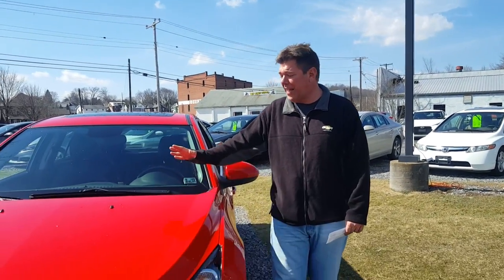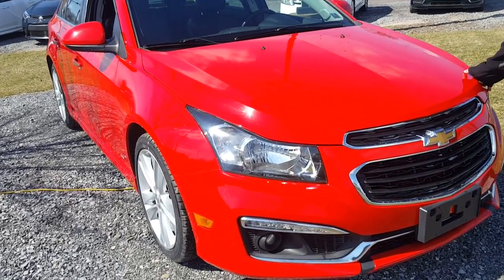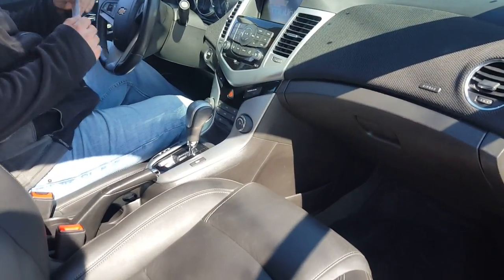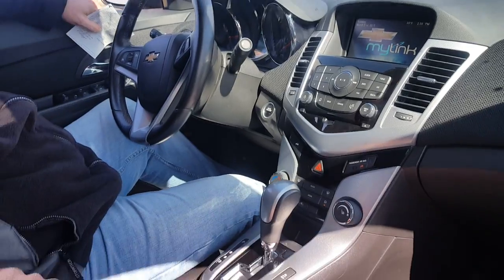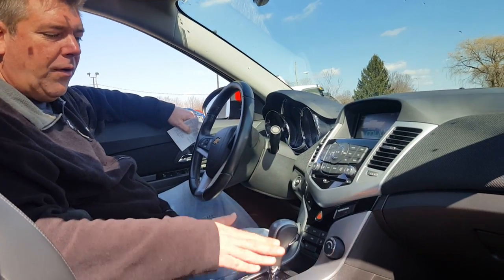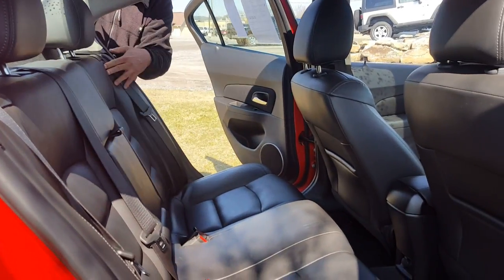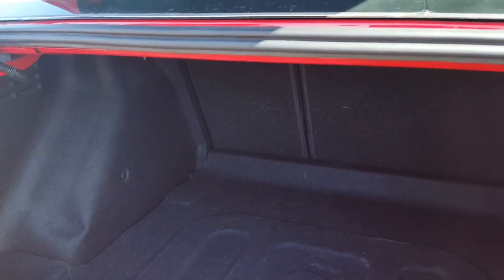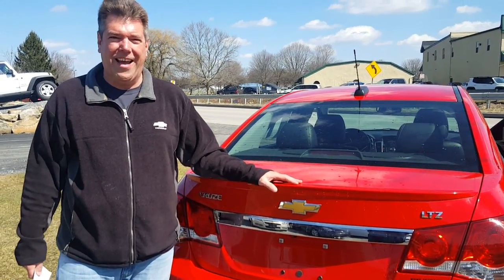2015 Chevrolet Cruze LTZ in DuBois, PA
*** CLEAN CARFAX, *** PUSH START, *** WARRANTY, *** AUX/USB CONNECTIONS, *** BACKUP CAMERA, *** HEATED LEATHER SEATS, and *** POWER SUNROOF. Turbo!

(Price is quoted after guaranteed $2000 minimum trade) RED TAG SPECIAL! You get a GUARANTEED $2,000 MINIMUM TRADE, regardless of the value or condition of your trade! If your trade is worth more, you get more. It's that simple. No Trade? Not a problem! You get our No Trade Discount!

This 2015 Cruze is for Chevrolet fans looking high and low for that perfect car. It will take you where you need to go every time...all you have to do is steer!